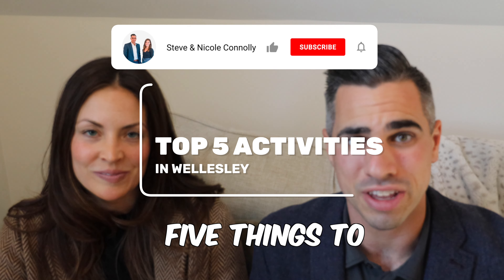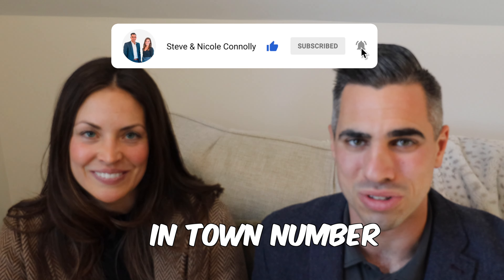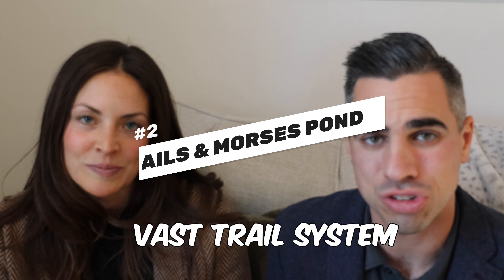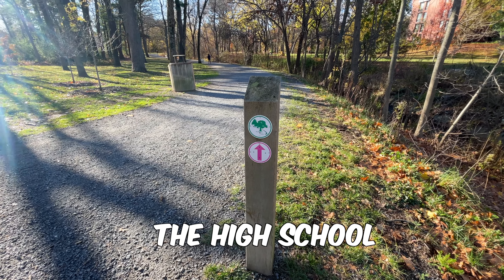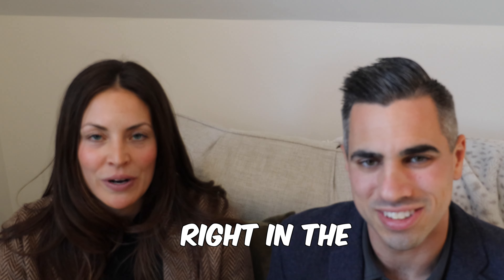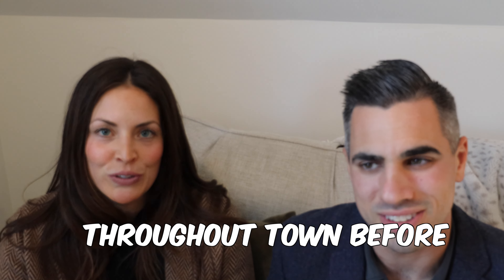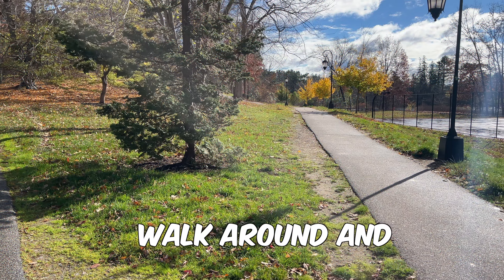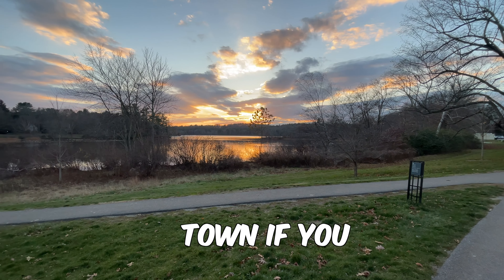Top 5 Activities To Do With YOUR Family in Wellesley, MA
If you are looking to move to the suburbs of Boston and want to know more about the Town of Wellesley than this video is for you.  We cover what neighborhood and where you should live in Wellesley.

Have you been thinking what should we do as a family in Wellesley? What activities can our family do in Wellesley? Well, in this video we cover our top 5 activities that you can do with your family in Wellesley. If you are looking for the best park in Wellesley or the best walking trail, we have you covered. We cover some fun events like the Boston Marathon in Wellesley and much more,

If you are thinking about moving to Wellesley, give us a call, text or email!

Here’s a breakdown:
0:00 Intro
0:06 Boston Marathon
0:23 Morses Pond + Trails
0:48 Library
1:03 Wellesley College
1:33 Warren Park

Douglas Elliman Wellesley | Boston
Stephen Connolly & Nicole Connolly